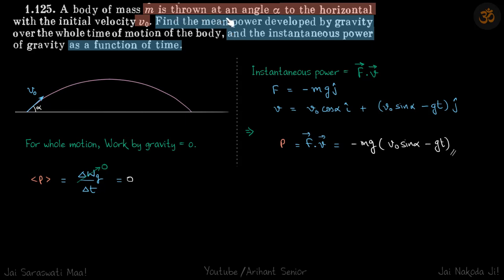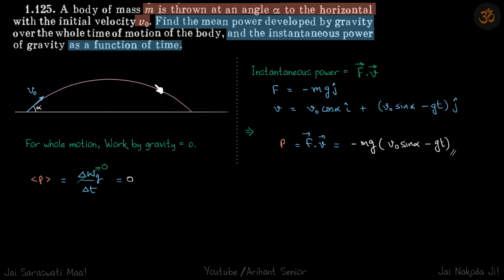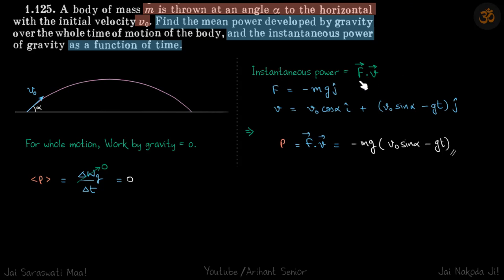1.125 | Irodov Solutions | Mechanics